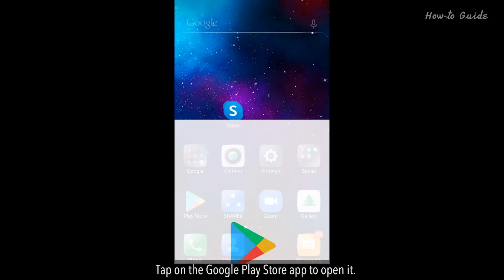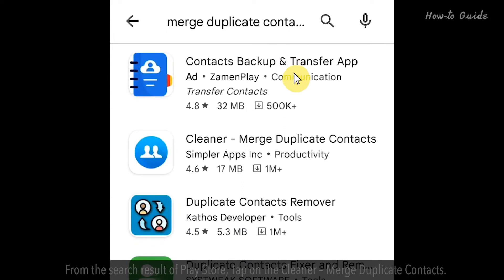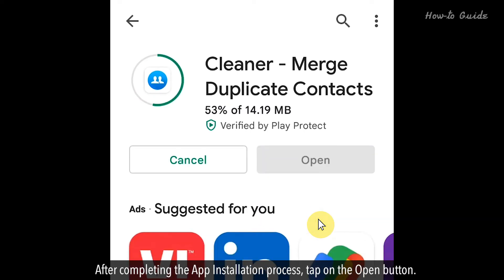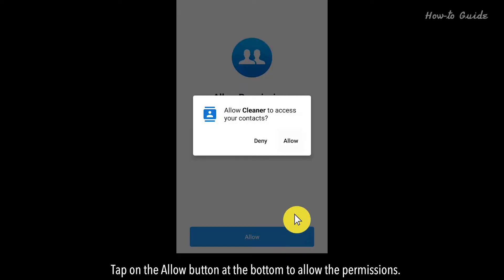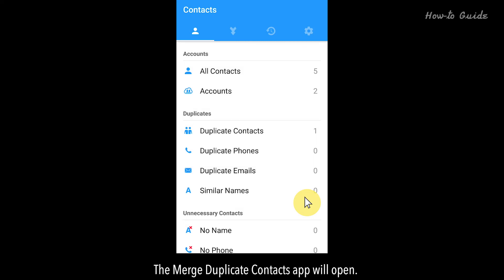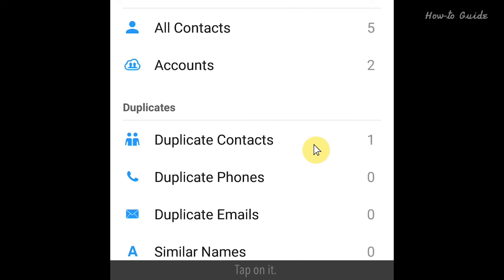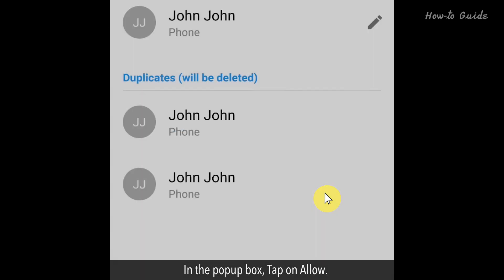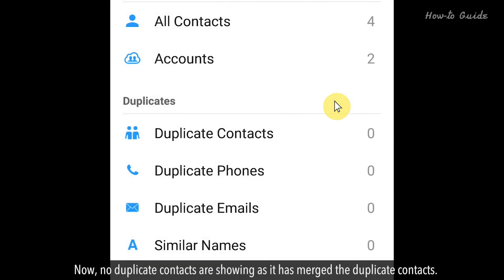How to get rid of duplicate contacts on Android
Are you looking for a solution to merge duplicate contacts in your Android? In this video, we are going to learn an easy way to get rid of duplicate contacts on Android. Follow the steps as shown in this video.

1. Tap on the Google Play Store app to open it.
2. Type Merge Duplicate Contacts in the search bar of Play Store.
3. Tap on the lens icon of your Phone keyboard.
4. From the search result of Play Store, Tap on the Cleaner – Merge Duplicate Contacts.
5. Tap on the Install button.
6. After completing the App Installation process, tap on the Open button.
7. On the Welcome screen, tap on the Get Started button at the bottom.
8. Tap on the Allow button at the bottom to allow the permissions.
9. Tap again on the Allow in the popup box to allow contacts access.
10. Tap on the Accept button, and then tap on the Continue button.
11. The Merge Duplicate Contacts app will open.
12. Under the Duplicate section, you can see the numbers of Duplicate Contacts.
13. Like here, it is showing one duplicate contact.
14. Tap on it.
15. You will see the name of the duplicate contacts.
16. In the Merge Contact screen, tap on the Merg e button at the bottom.
17. In the popup box, Tap on Allow.
18. Tap on any option to log in on the Cleaner app and merge the duplicate contacts.
19. I am tapping on Connect with Google button, as already have signed in on my Google account.
20. Now, no duplicate contacts are showing as it has merged the duplicate contacts.